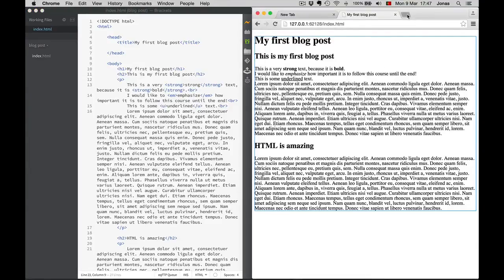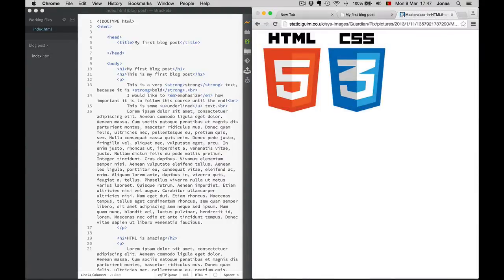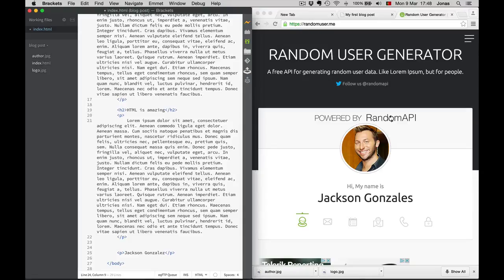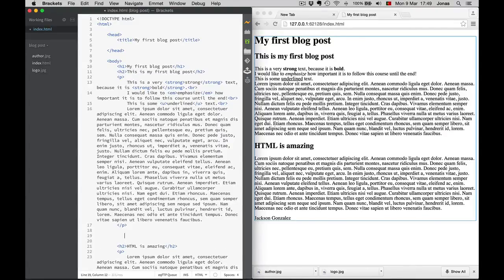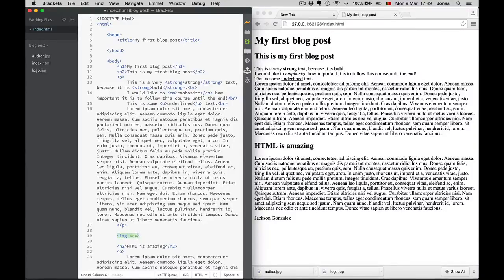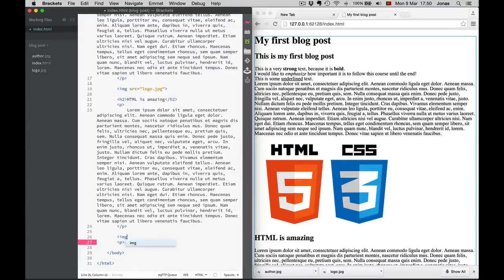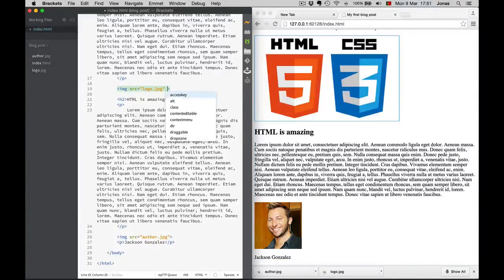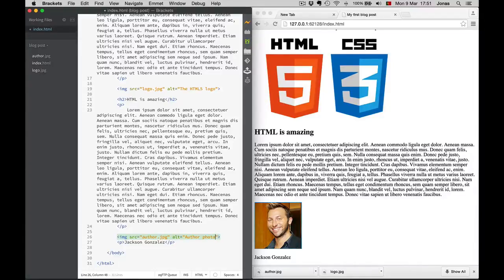BUILD RESPONSIVE REAL WORLD WEBSITES WITH HTML5 AND CSS3 part 5 | Images and attributes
BUILD RESPONSIVE REAL WORLD WEBSITES WITH HTML5 AND CSS3 part 5
: Images and attributes